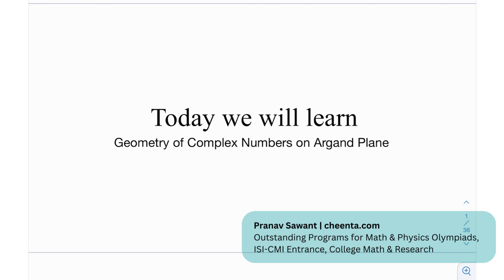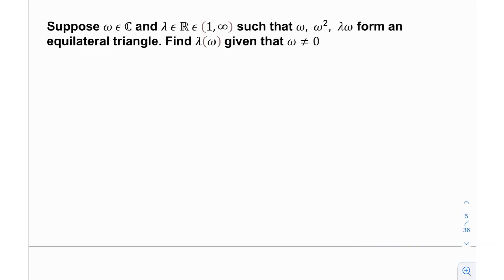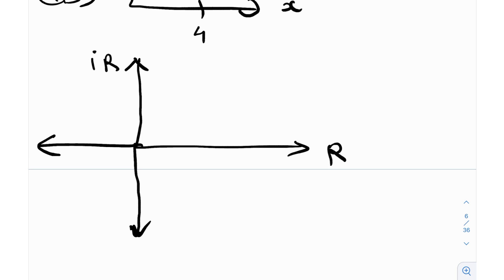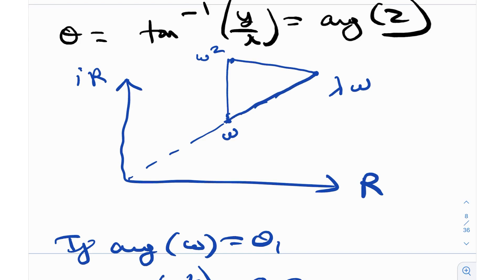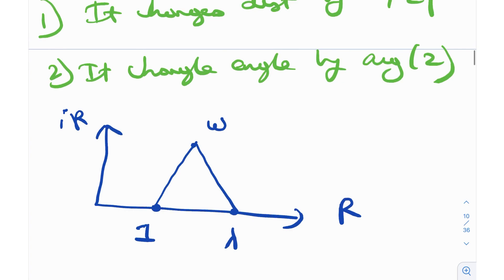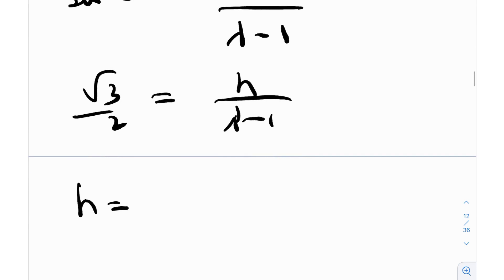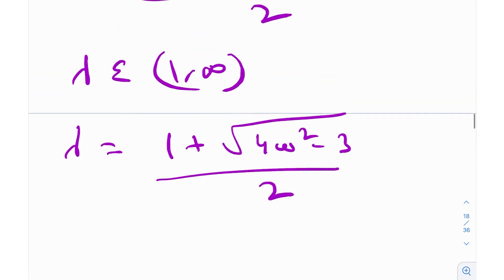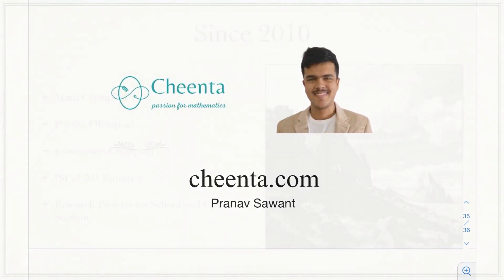Geometry of Complex Numbers on Argand Plane | CMIMC 2016 | Cheenta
In this video, we will solve a problem from Carnegie Mellon Informatics and Mathematics Competition (CMIMC) 2016 and learn about:

1. Geometry of Complex Numbers
2. Argand Plane, Argument and Modulus of a Complex Number
3. Multiplication by a complex number
4. Book Suggestions for Senior Math Olympiads
5. A Similar but challenging Problem!